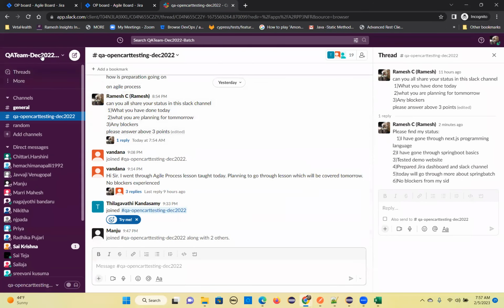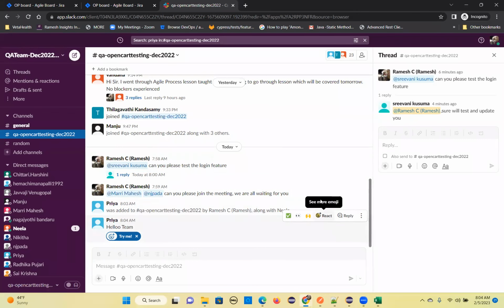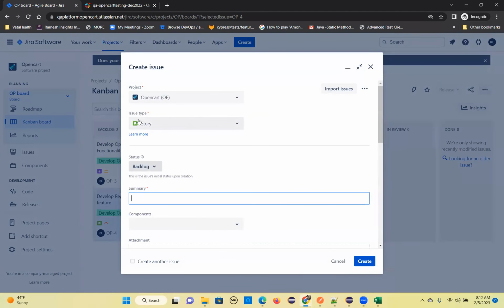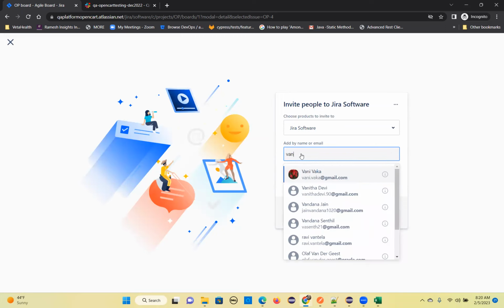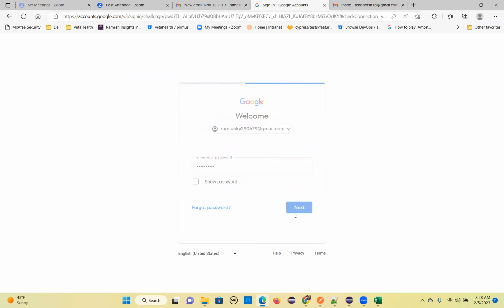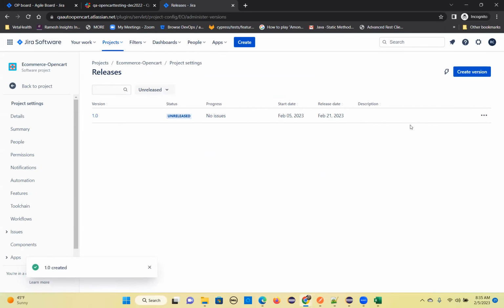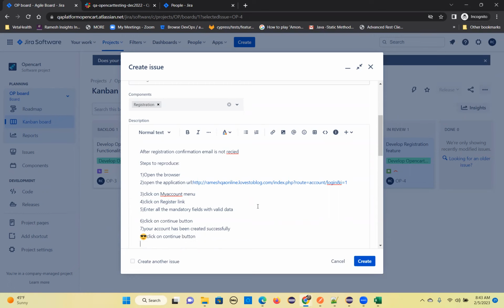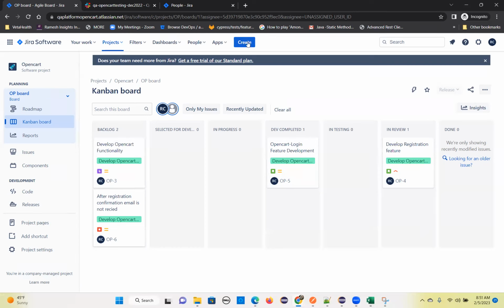ManualTesting Jira Create Story Epic Defect Demo Slack Intro